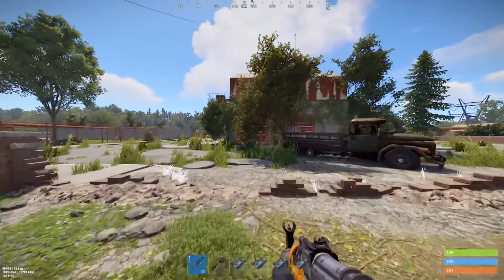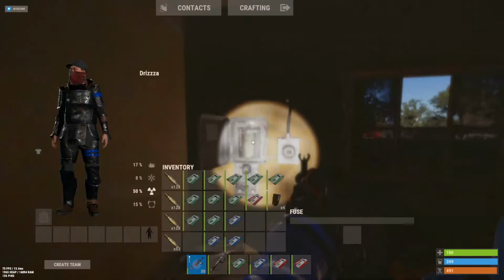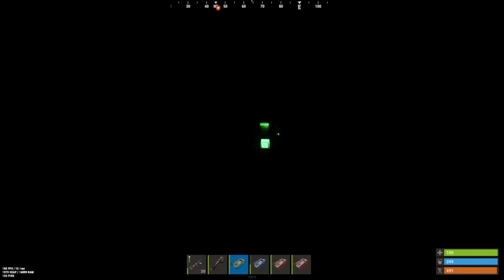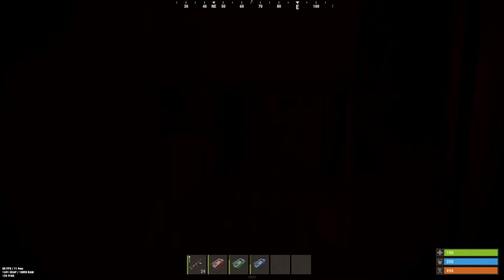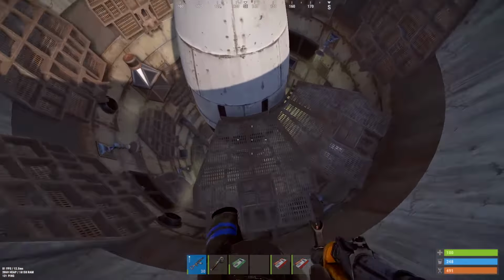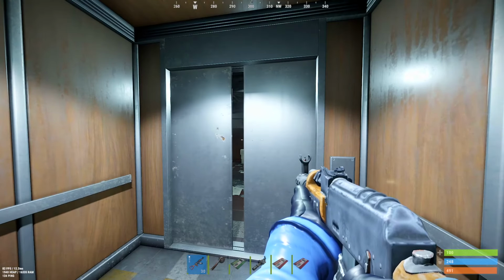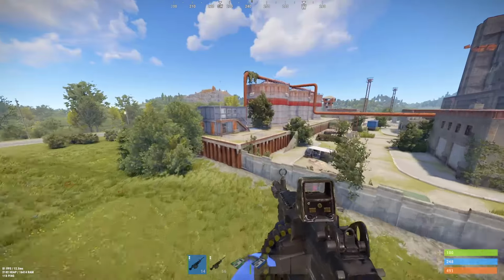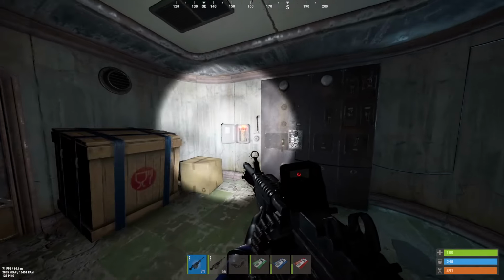Every Red Keycard Location in Rust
Tutorial on where to find every red card in Rust and where to use them.

Timestamps:
0:00 Intro
0:13 Water Treatment
1:06 Arctic Research Base
1:30 Airfield
2:39 Trainyard
4:03 Power Plant
5:30 Missile Silo
7:53 Large Oil Rig
8:16 Small Oil Rig
8:30 Underwater Labs
8:51 Launch Site
10:11 Military Tunnels

My Build:
CPU - AMD Ryzen 7 7800X3D
COOLER - Thermalright Peerless Assassin 120
MOTHERBOARD - ASRock B650M Pro RS Micro ATX AM5
RAM - G.Skill Ripjaws S5 32 GB (2 x 16 GB) DDR5-6000
NVME SSD - TEAMGROUP MP33 2 TB M.2-2280 PCIe 3.0 X4
GPU - EVGA GeForce GTX 1070 Ti 8GB GDDR5
PSU - CORSAIR CX750 80 Plus Bronze 750 Watt
CASE - Corsair 4000D Airflow ATX (White)